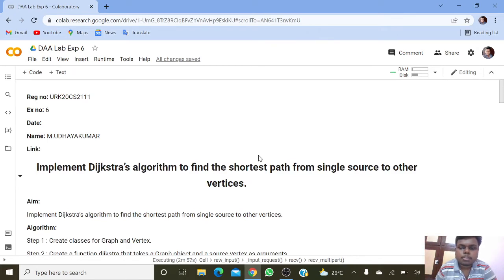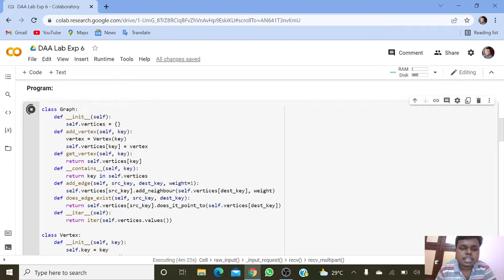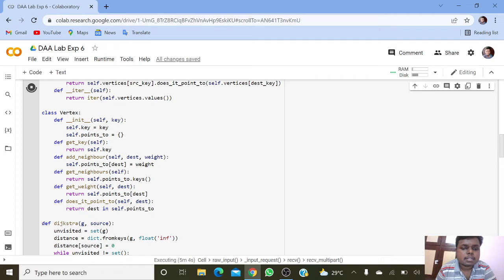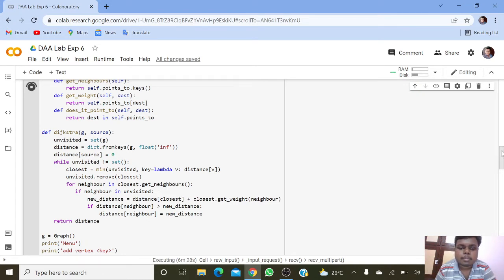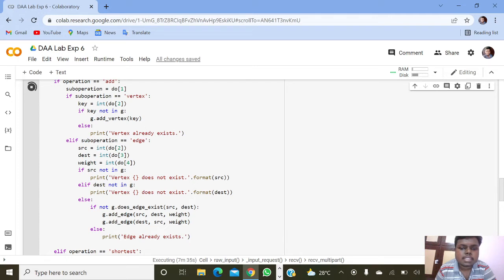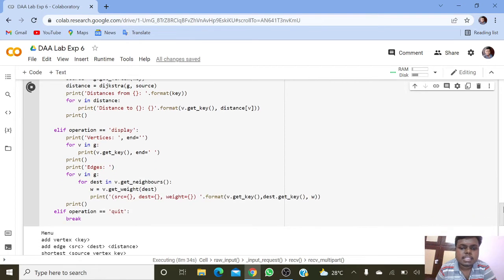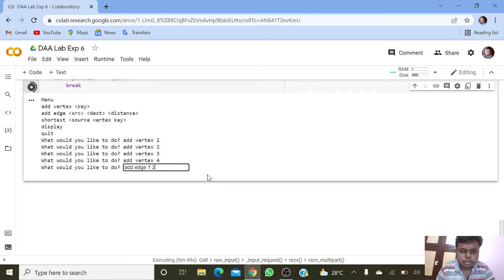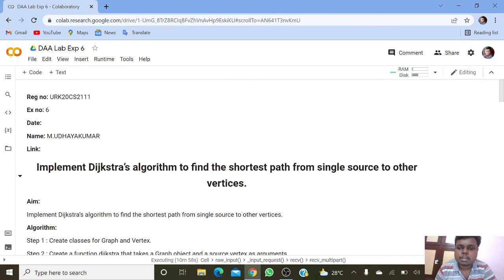Implement Dijkstra’s algorithm to find the shortest path from single source to other vertices